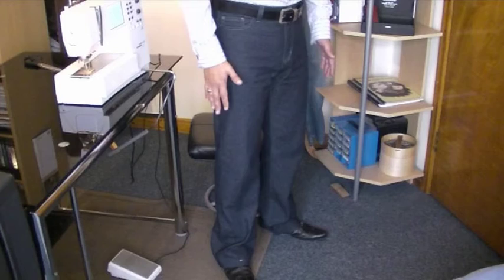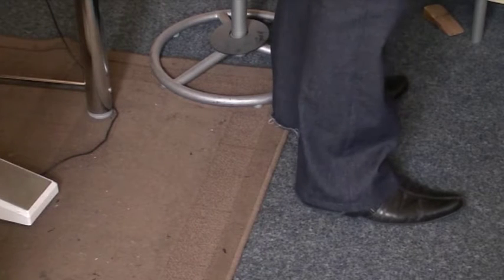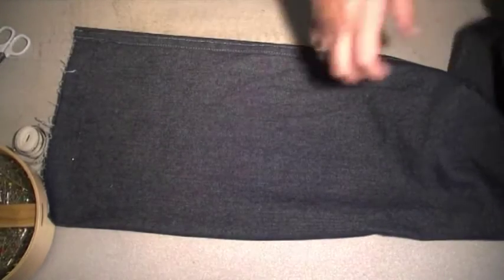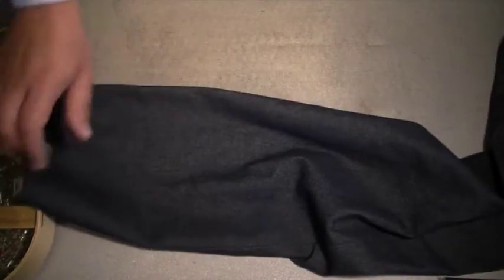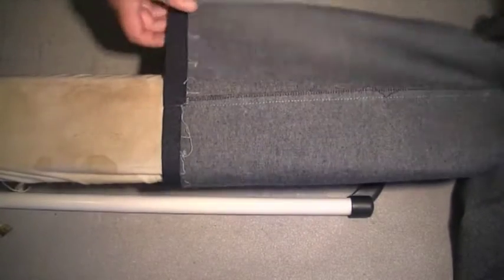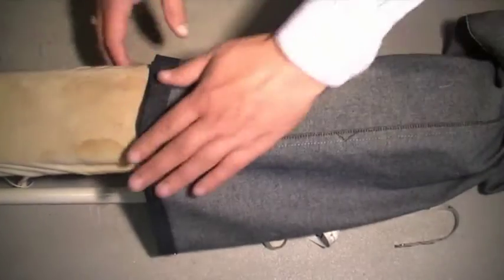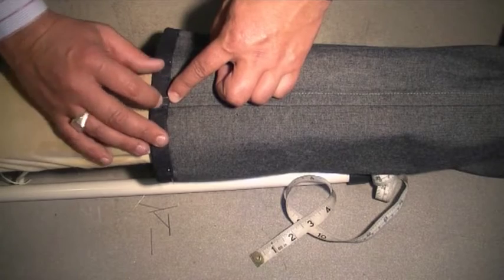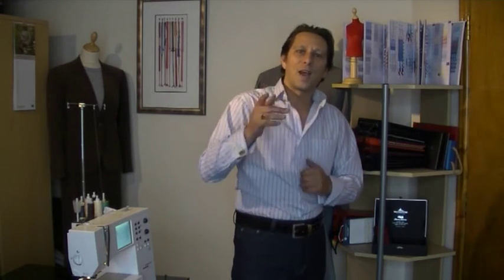HOW TO MAKE JEANS STEP BY STEP PART 20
Welcome to the denim jeans collection. This video we show you how to finish your pair of jeans. Learn how to complete your pair of jeans.
In this collection we show you how to make a pair of jeans for ladies and gents. Learn how to make a classic pair of denim jeans step by step. We take you through the entire process from
start to finish including measuring, pattern preperation, construction and manipulation, creating the toile and actual jeans make-up. Every step is included in this collection to take you
through the art of creating a pair of denim jeans from scratch.